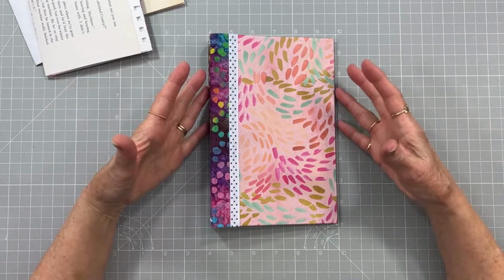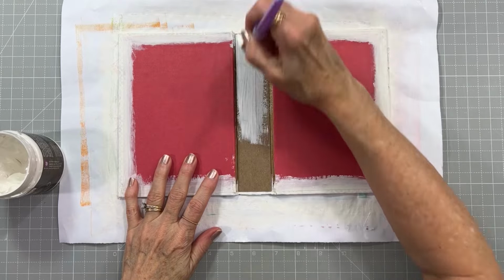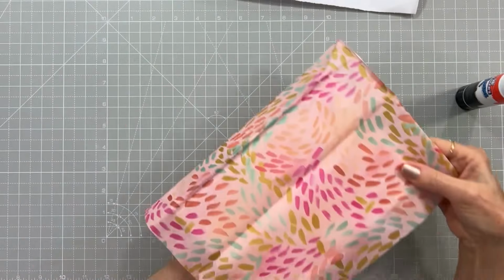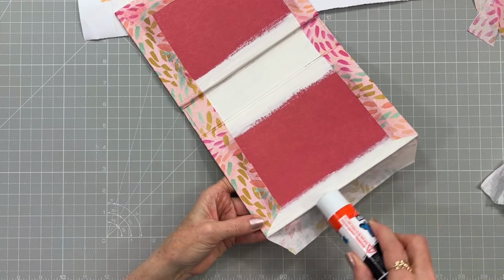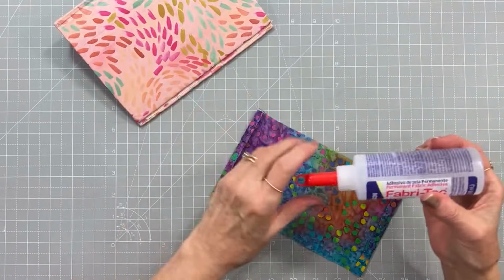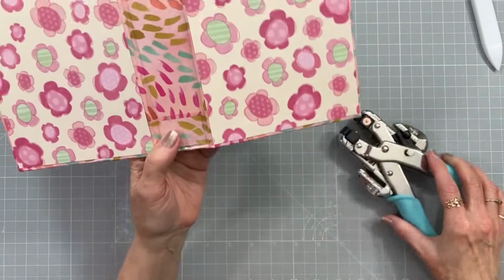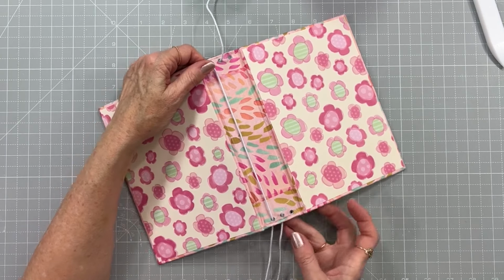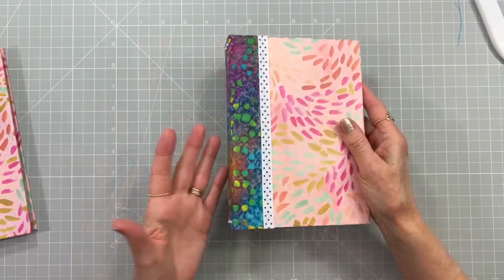Requested Tutorial: Making a No-Sew Journal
As requested, here is a tutorial to show how I made my journal for scavengerhunt2024, hosted by Janet M. Young. You can find her video in the following link, and her prompt list is located in her description box

MENTIONED: @JanetMYoung @ShannonGreen